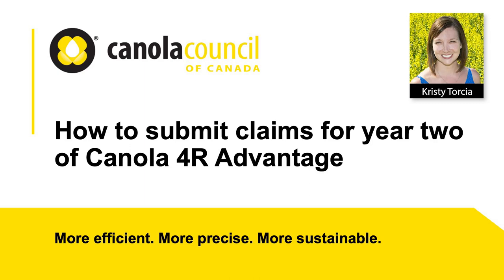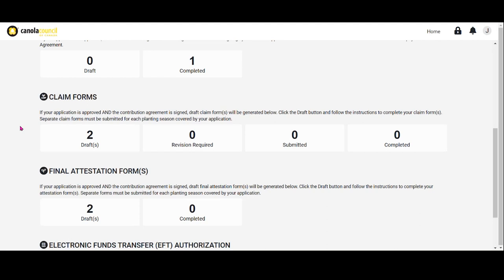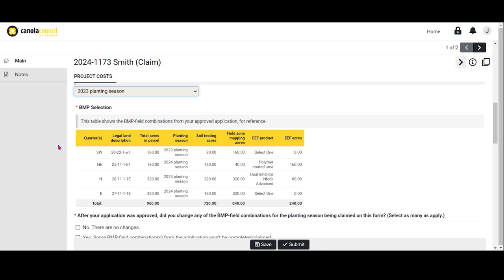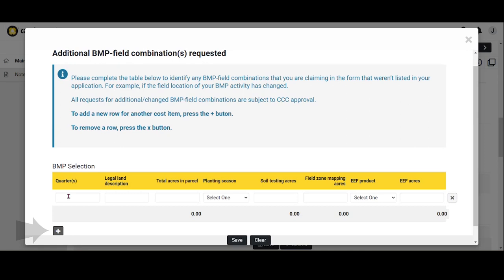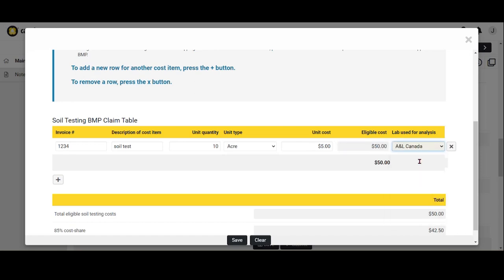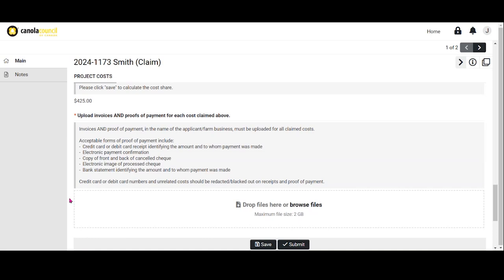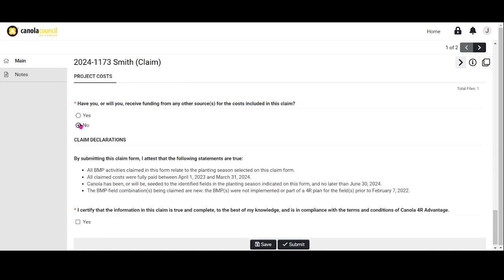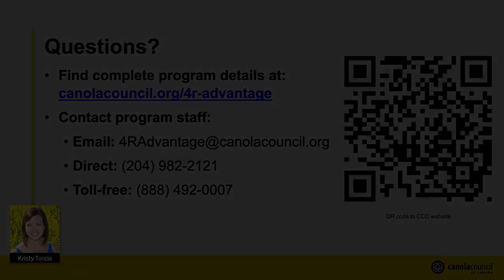How to submit claims for year two of Canola 4R Advantage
Hear from Kristy Torcia, Canola 4R Advantage Program Administrator, as she demonstrates how to submit claims for year two of Canola 4R Advantage.

00:00 – 00:20 Welcome and introduction
00:21 – 10:07 Claims preparation and submission demonstration
10:08 – 10:37 Contact information

To learn more about Canola 4R Advantage, visit the CCC